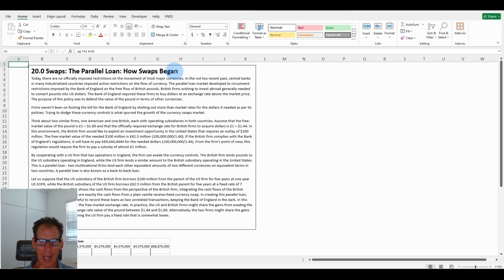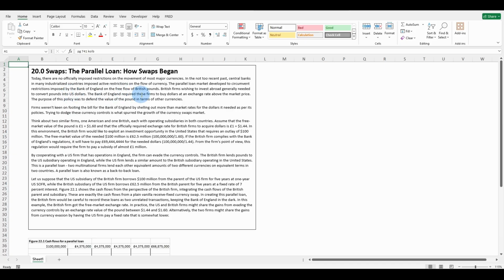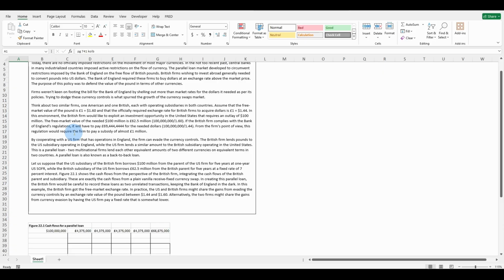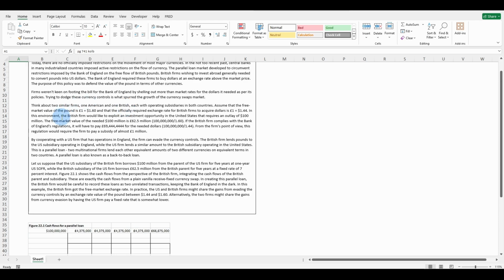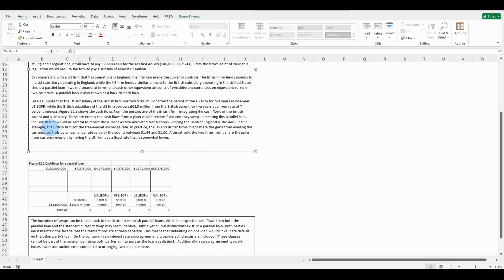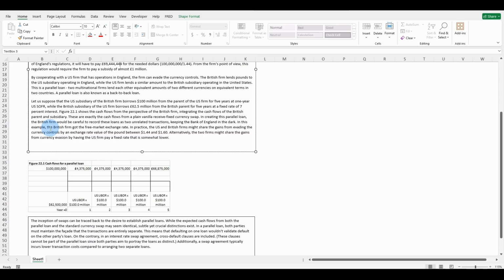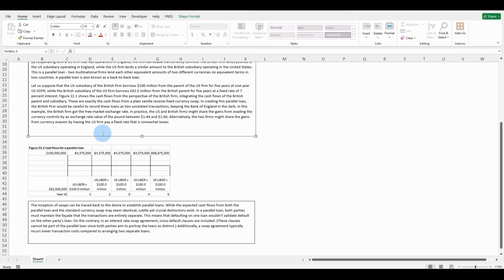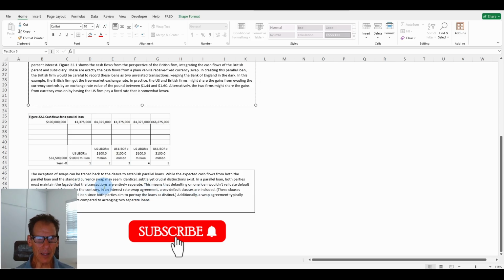How Parallel Loans Created the Swap Market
What if the entire swap market started as a workaround? Discover how multinational firms used parallel loans to sidestep currency restrictions—and sparked a financial revolution.

This video looks into the origins of swaps, focusing on the parallel loan market's development as a means to circumvent currency restrictions imposed by central banks.

The narrative shows how multinational firms cooperated to evade currency controls by engaging in back-to-back loans, known as parallel loans.

By examining the cash flows and subtle distinctions between parallel loans and standard currency swap agreements, the video sheds light on the historical context and real-world effects of swaps' inception.